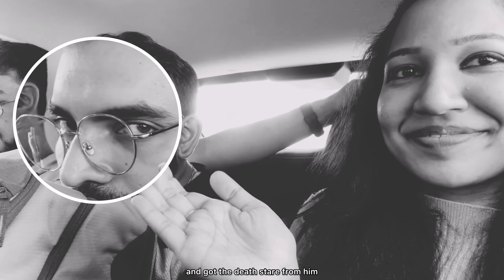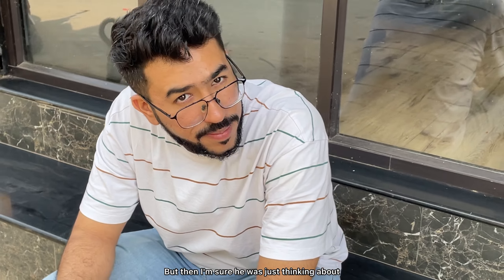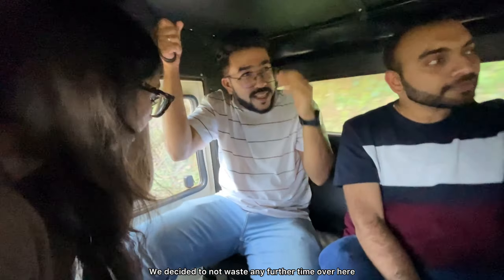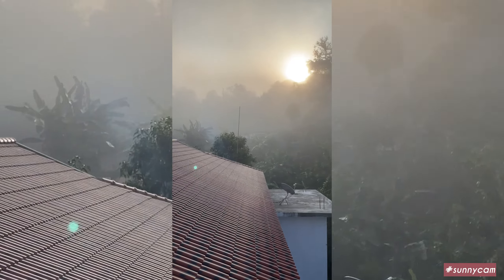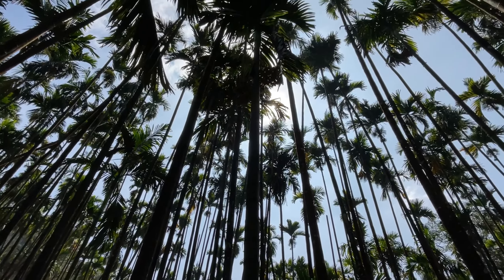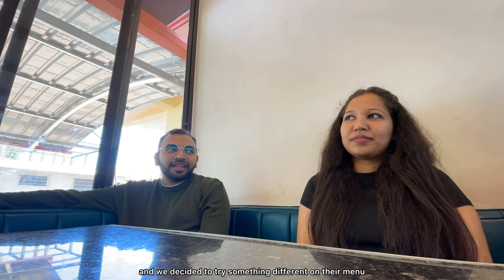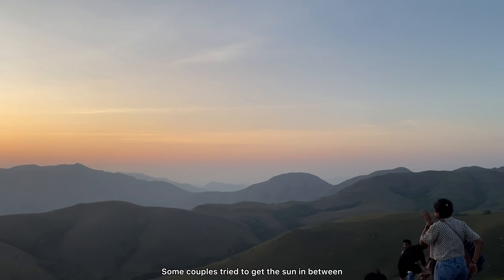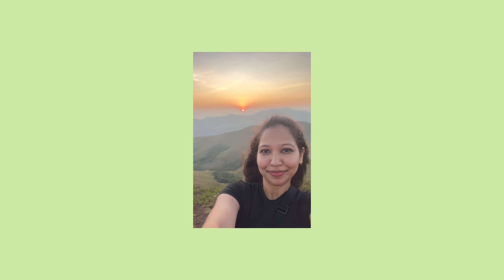Googlers on Weekend | Trading City Chaos for a Chikmagalur Homestay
Recently me and my bunch of colleagues decided to go on a trip for the long weekend. As usual one by one people backed out and we then went ahead to the Kotibetta Homestay. Here is a fun glimpse of the same and I tried to do something different by adding some memes. Hope you all like it.

Welcome to my channel Digipriths - I make videos around developing your personal and professional skills based on my experience in the past and how my journey has been while I discovered the path to continuous learning. I share useful tips on personality development and improving your soft skills.

Do note that at all times through the video I have ensured that I maintain the privacy of fellow employees and was being mindful of not sharing anything else that might harm the firm. This video at all times would revolve around my opinion and my life at Google and I have kept in mind the policy around the same.

Copyright:
Everything you see on this video was shot by me unless otherwise stated. Please do not use any photos or content without first asking permission from the creator.

SC - 7024

Digipriths
Xoxo

Chikmagalurplacestosee, kotibettahomestay, hangingbridge, kyathanmakkiviewpoint, bhadra river